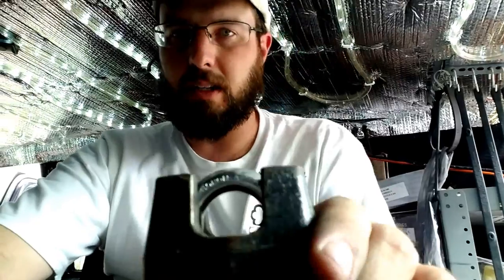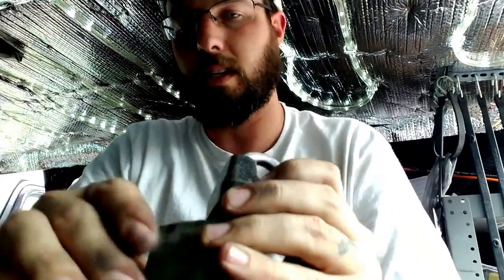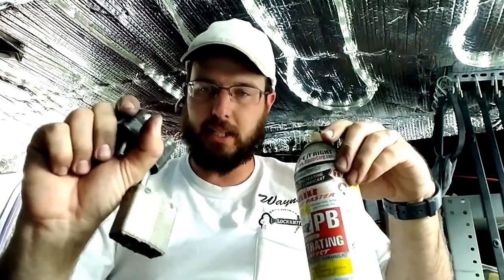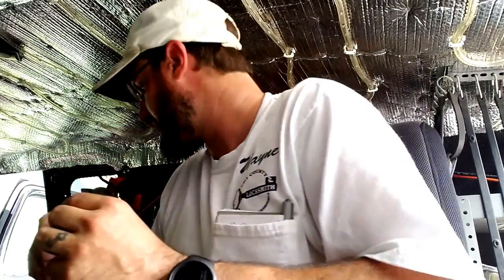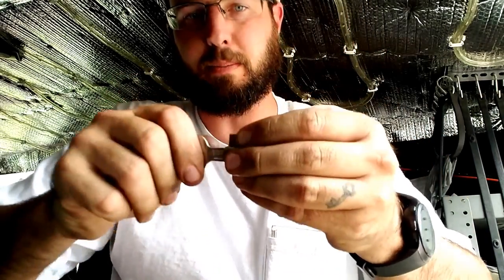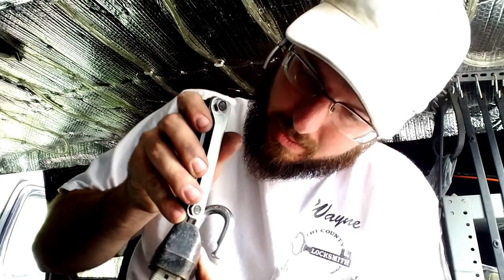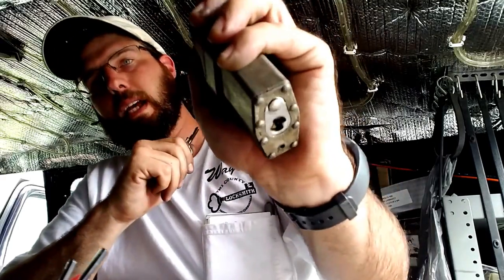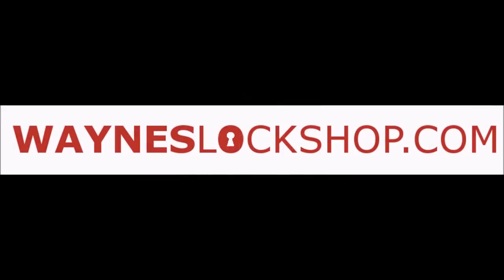Cleaning Flushing Re Key Servicing Master Lock Rekeyable Padlock M20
Cleaning Flushing Re Key Servicing Master Lock Rekeyable Padlock M20. Cleaning Procedure. PB blaster soak in and breaks down the dirt and crud so that it my then be flushed out with a solvent like brake clean or other solvent and blow dry with canned or compressed air. The relubricate Locks with a quality DRY lubricant.